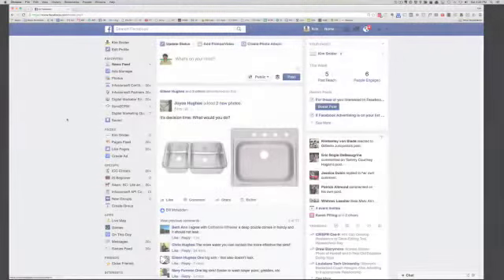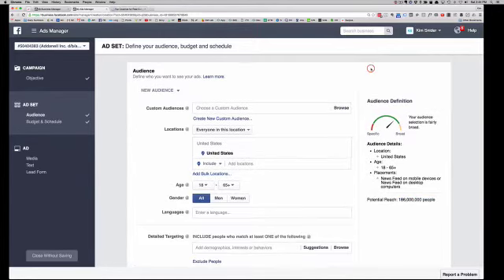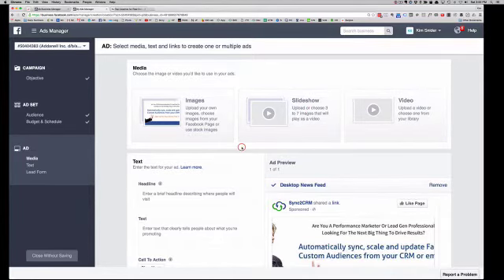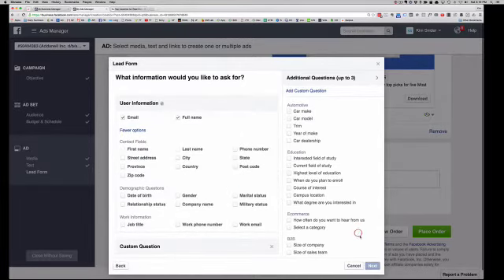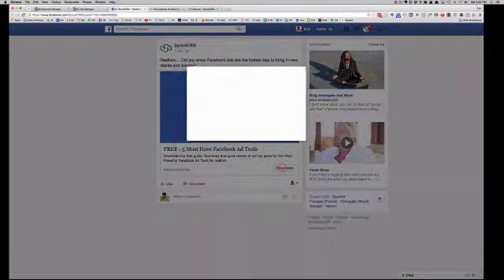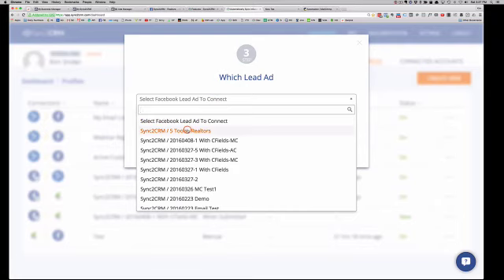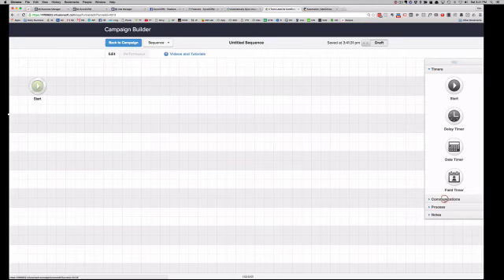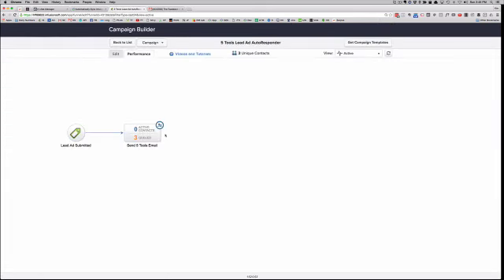Facebook Lead Ads ... Soup To Nuts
How To Set Up and Connect Facebook Lead Ads To Your CRM ...

This video was one I created as part of a pre-webinar sequence for our How To Use Facebook Advertising To Fill Your Funnel" webinar. The first minute and a half was meant for the email recipients. You can kind of ignore that. But the next 27 minutes tell you everything you need to create and connect a Facebook Lead Ad to your CRM or email platform.

Time Stamped Index of the Video
0:07 - Three big challenges facing small business marketers
1:12 - What is a Facebook Lead Ad?
1:51 - Why clicking through to your website sucks for mobile users
2:33 - Sync2CRM brings lead data over from Facebook to your CRM/Email platform
3:13 - Beginning of how to set up a lead ad in Facebook Ad Manager
3:39 - Overview of Facebook campaign structure
4:48 - Lead Gen ad objective
5:44 - Ad targeting - choosing interests and audiences
8:52 - Creating the ad creative
11:07 - Creating the Lead Ad form
12:28 - Custom questions on the Lead Ad form
12:28 - Context cards
14:45 - Ad is complete - How to preview an ad in Ad Manager
15:40 - Why you need context cards
17:02 - Where does the data go?
18:57 - Setting up the Lead Ad in Sync2CRM
20:43 - Adding a tag and adding to custom audience as it comes in to CRM
21:34 - Setting up the autoresponder campaign
24:00 - Let's try it out and watch it work